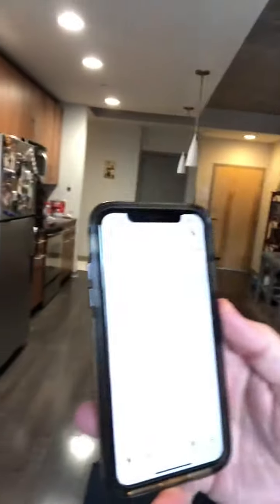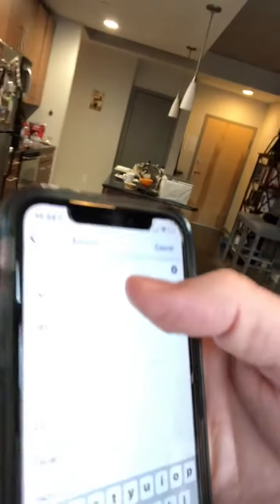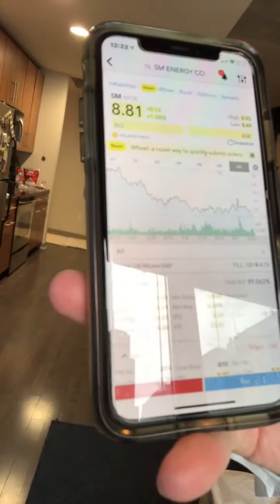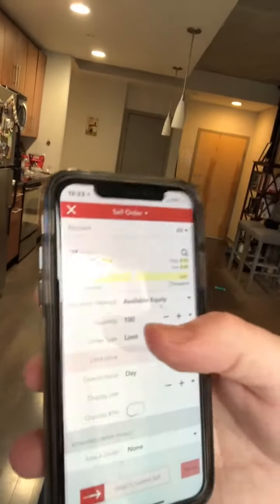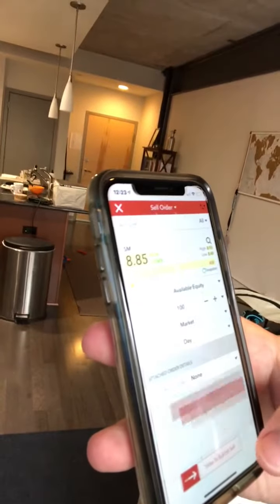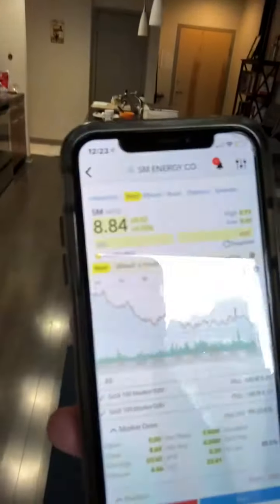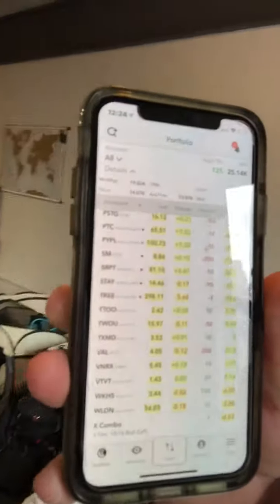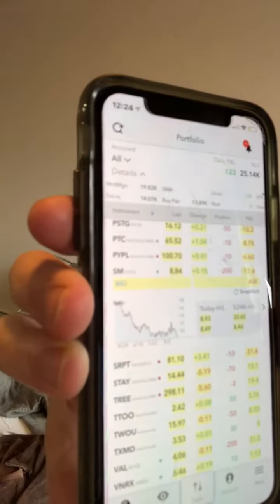How to short stocks